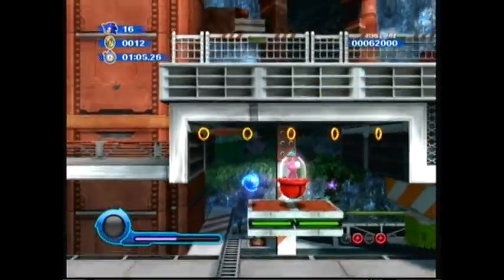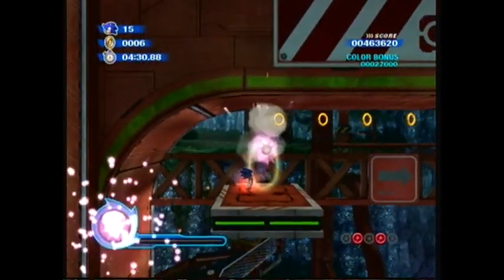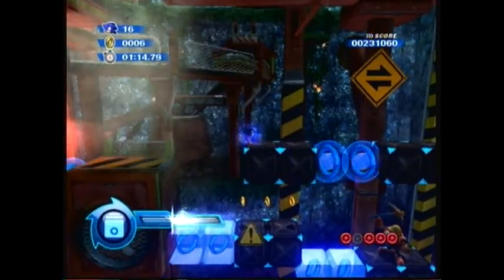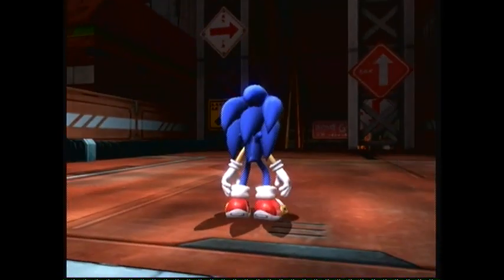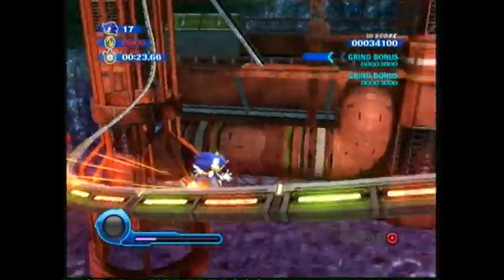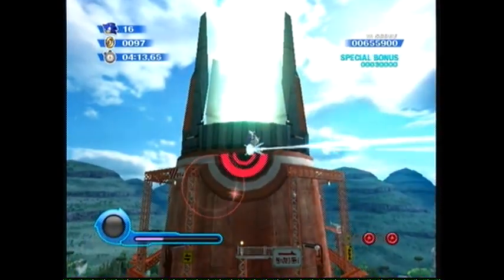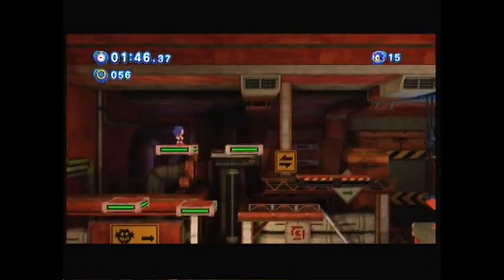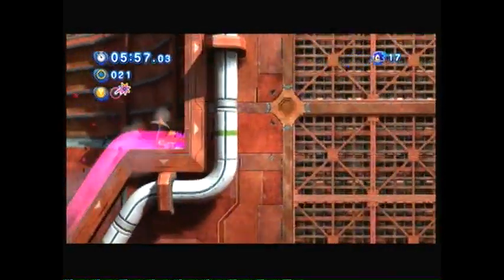Lets Play Sonic Generations Part 11 Planet Wisp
Lots and lots and lots of planet wisp to be found